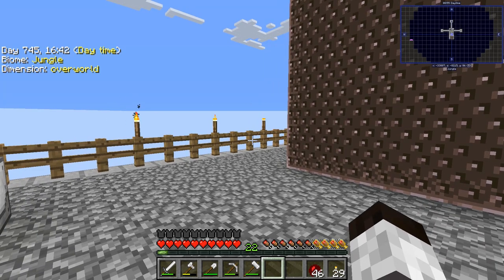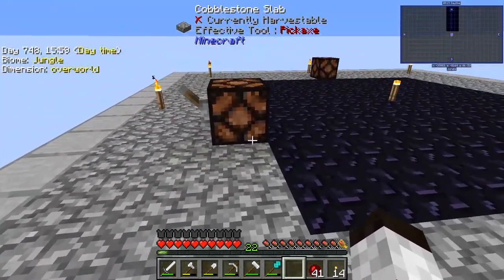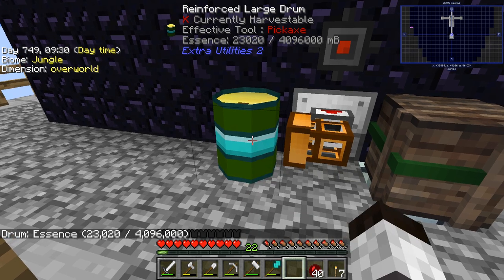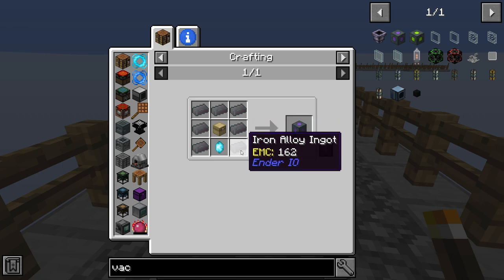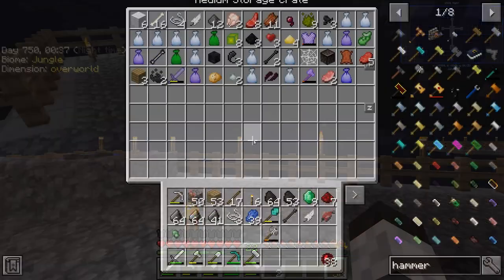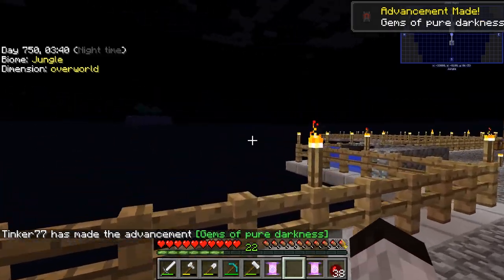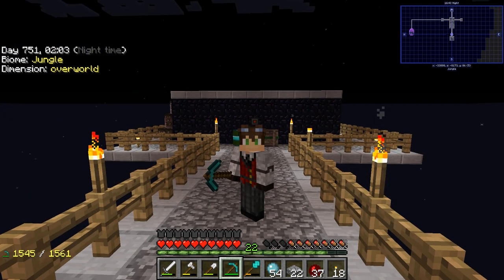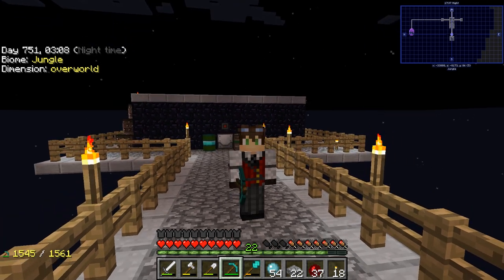Project Ozone 3: Episode 5 - MOBS AND SLIMES!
The mob farm from the previous episode has some problems, so we try once again to make it automated.  Wish me luck.  Oh, and we visit the slime island!